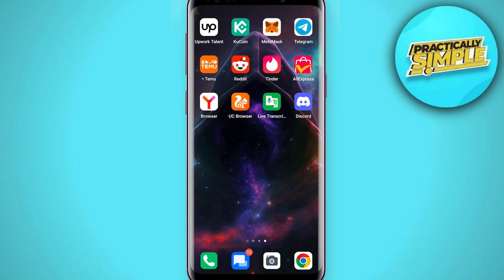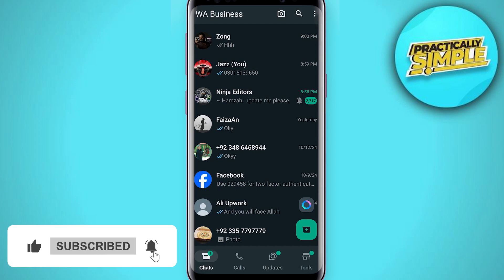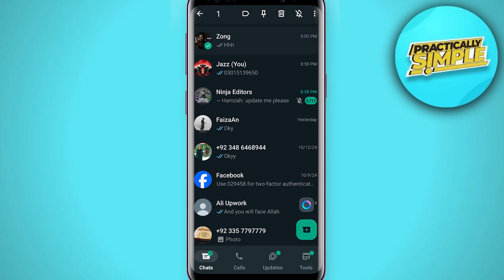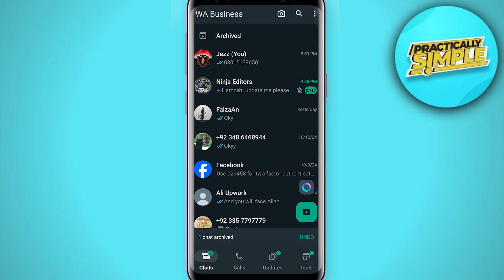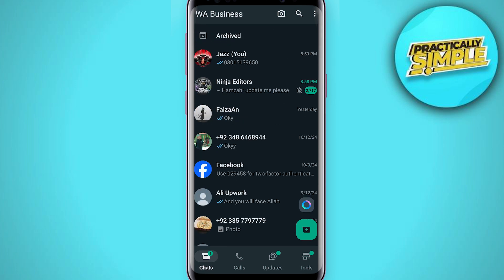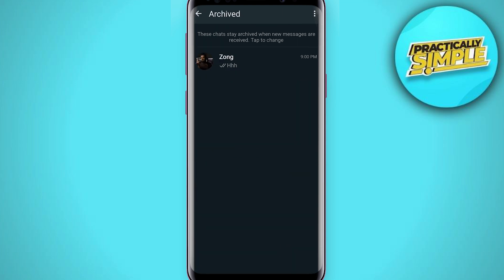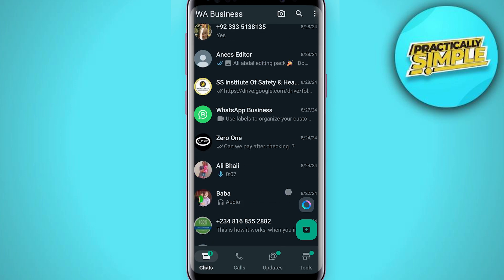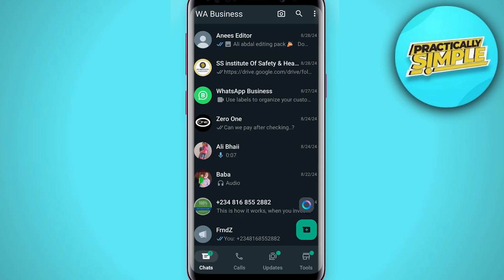How to Hide WhatsApp Chats Without Deleting Them - New Method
Want to keep your WhatsApp chats private without deleting them? Hiding chats can be a great way to declutter your messaging app while maintaining access to important conversations. In this guide, we’ll walk you through simple steps to hide chats on WhatsApp for both iPhone and Android users. Learn how to keep your chats out of sight while still having them available when you need them!

Keep your conversations private with these easy hiding techniques!